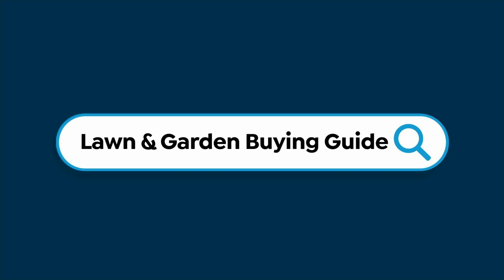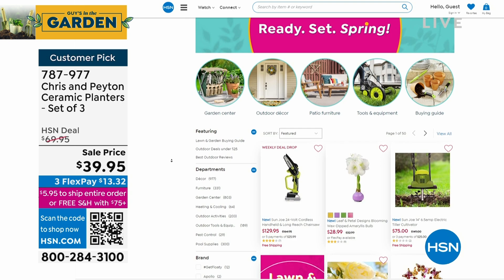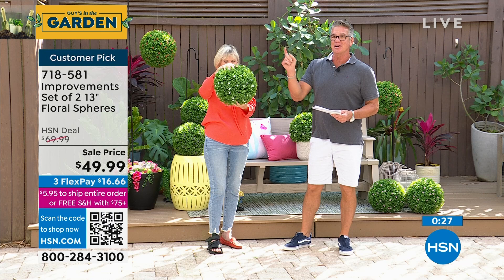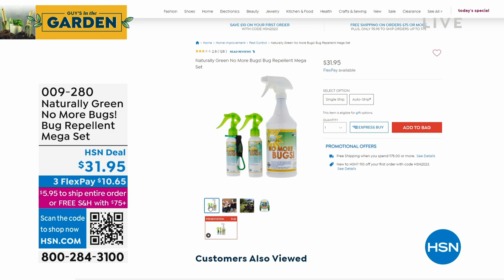HSN | Guy's in the Garden - Weekend Special 03.12.2023 - 11 AM